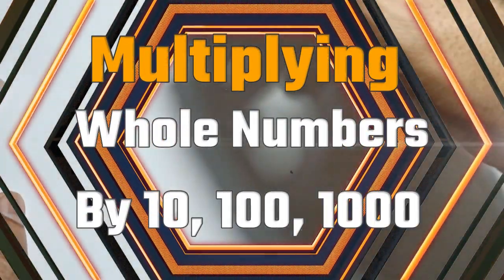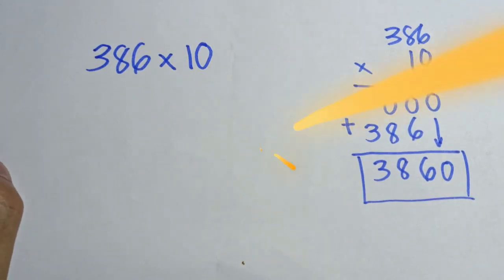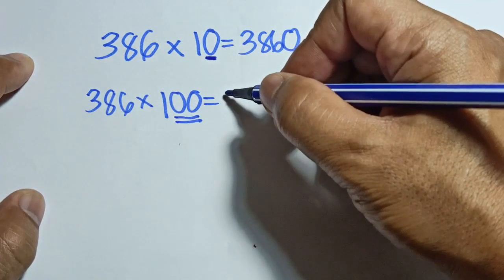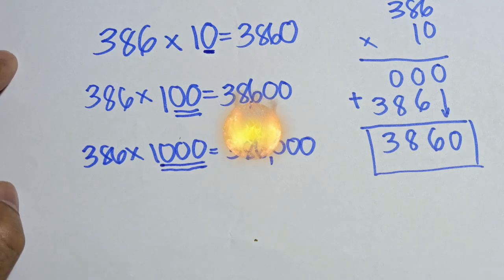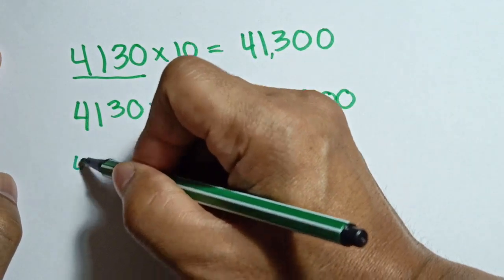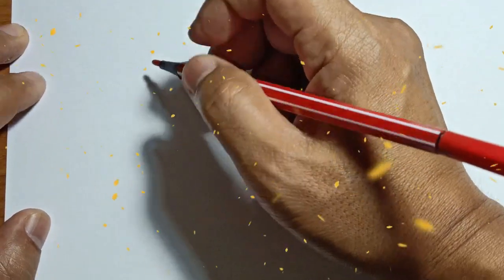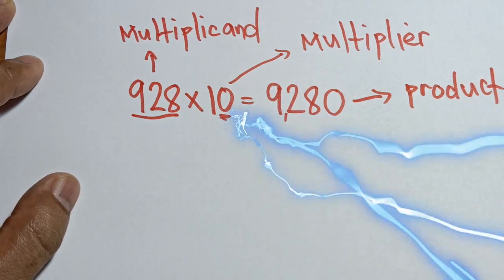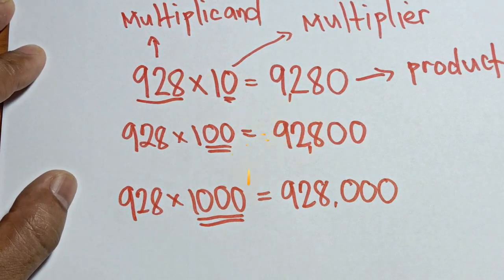how to multiply whole number by 10, 100, and 1000?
An easy way to multiply whole numbers by 10, 100 and 1000.

how to multiply whole numbers by 10 100 and 1000
multiply whole numbers by 10 100 and 1000 worksheet
multiply whole numbers by 10 100 and 1000 worksheet pdf
multiplying whole numbers by 10 100 and 1000 games
multiplying whole numbers by 10 100 and 1000 powerpoint
multiply and divide whole numbers by 10 100 and 1000
multiply and divide whole numbers by 10 100 and 1000 worksheets
multiply whole numbers and decimals by 10 100 and 1000
multiply and divide whole numbers by 10 100 and 1000 powerpoint
multiplying and dividing whole numbers by 10 100 and 1000 worksheet pdf